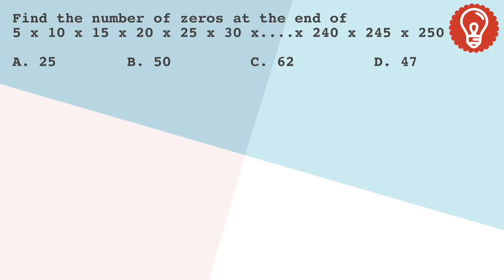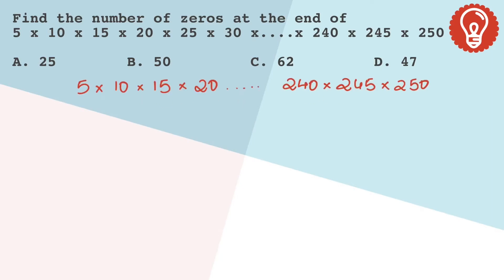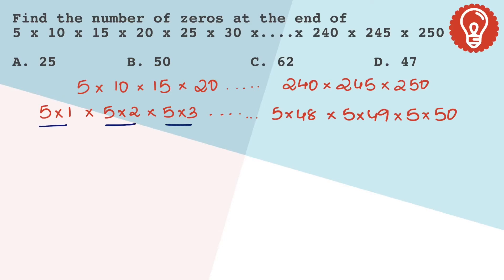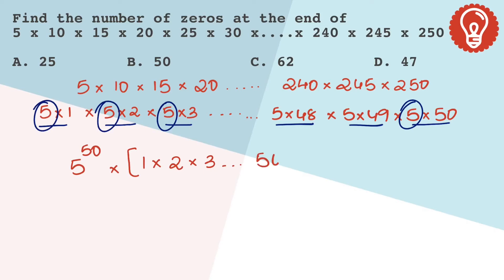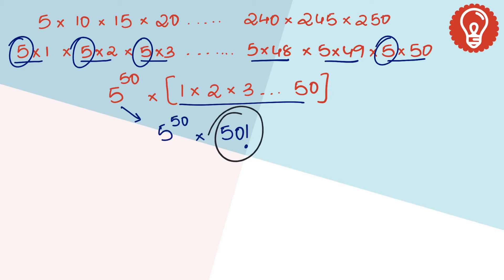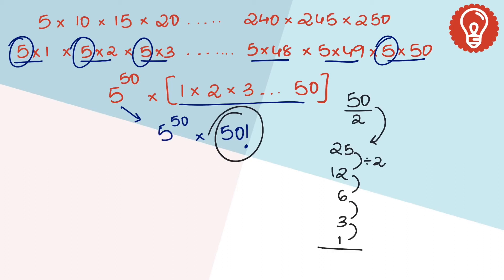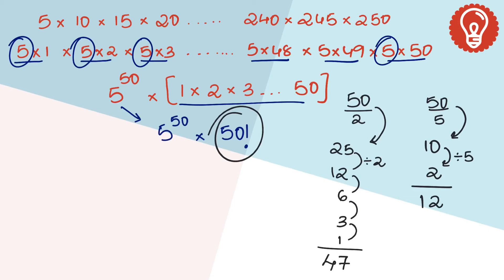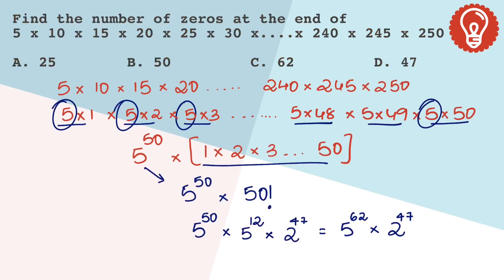Find the number of zeros at the end of (5 x 10 x 15 x 20 x 25...240 x 245 x 250) | Number Systems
Hello All

Here is an other interesting question.

Find the number of zeros at the end of 5 x 10 x 15 x 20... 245 x 250
This is question asked in AMCAT from the chapter Number Systems.